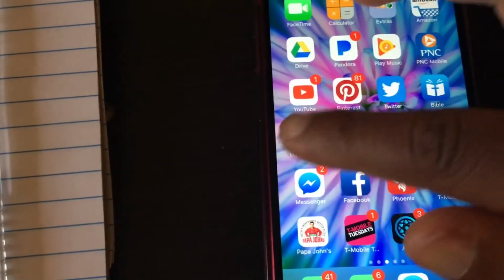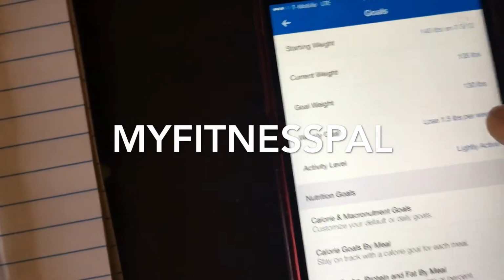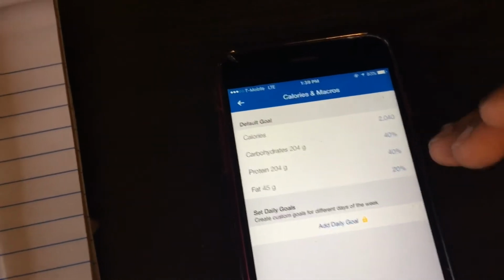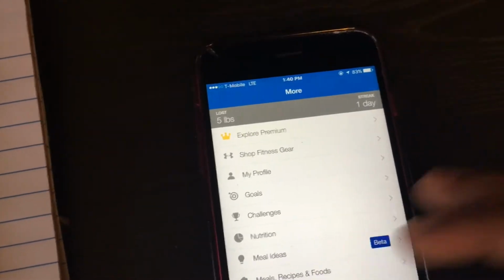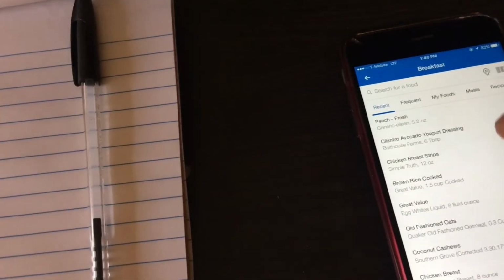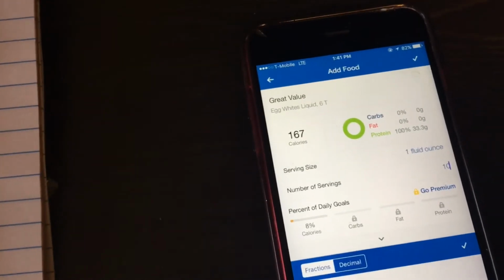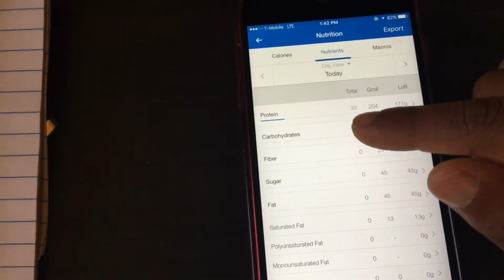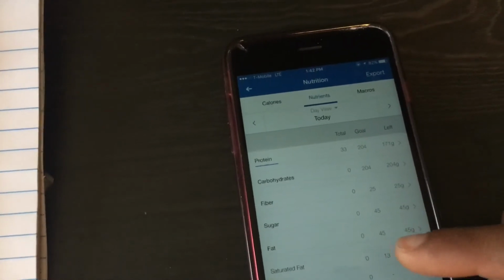How to calculate Macros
Thanks for all of the support! week out from my show! Making Changes through Struggle!

Back day and Physique update!